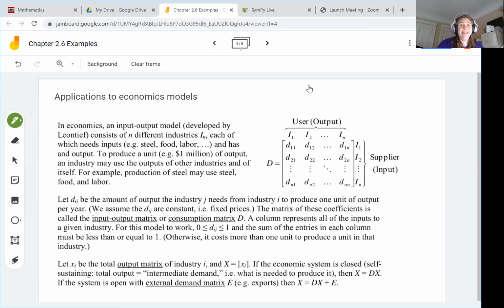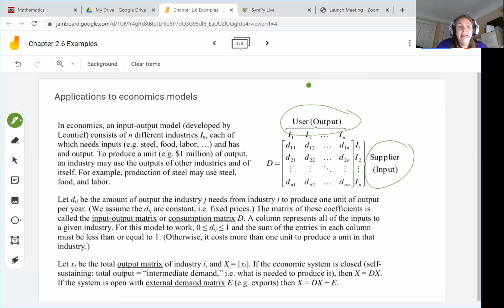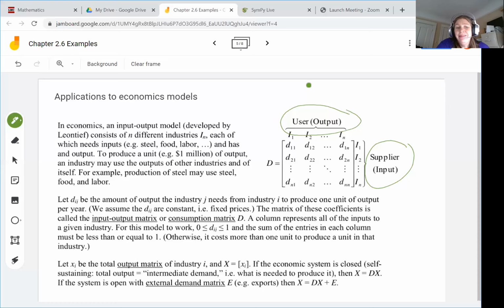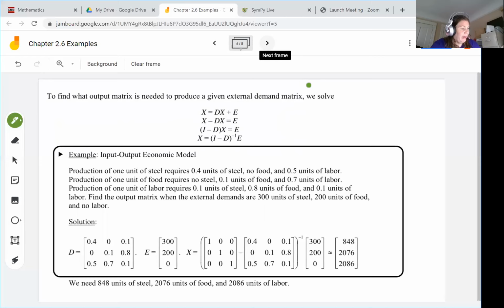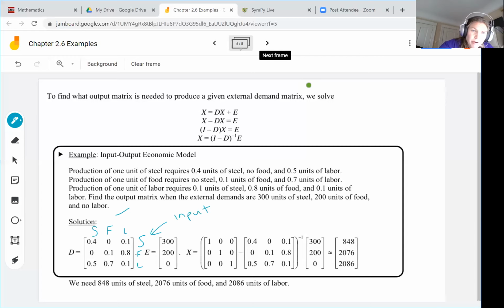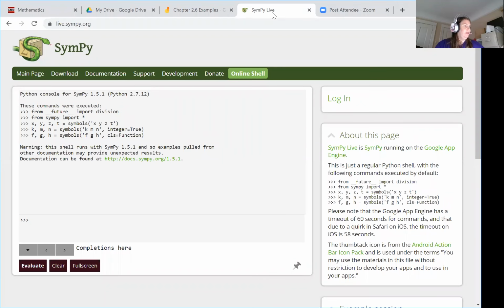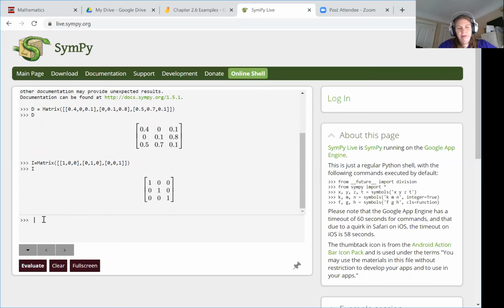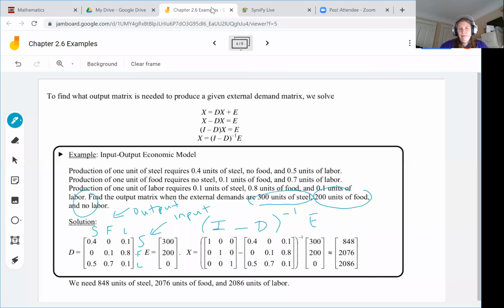Math 250 Input Output Economic Model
In this video we explore an example of an input output model for an economic system.  We use a coefficient matrix to compute the outputs required to meet external demands.